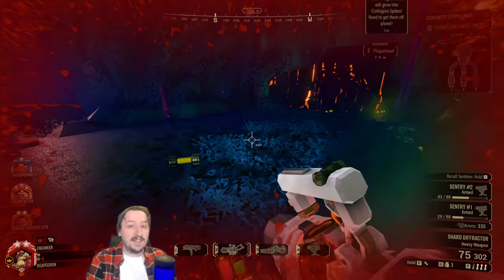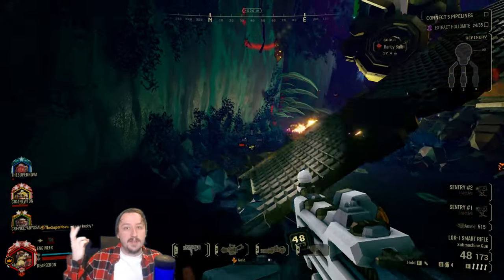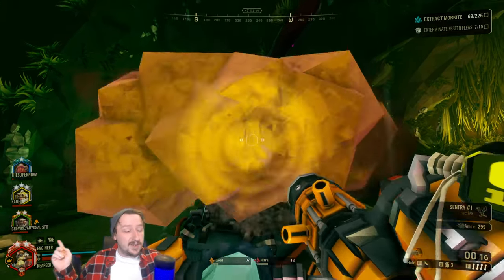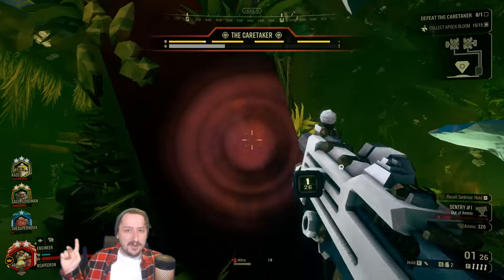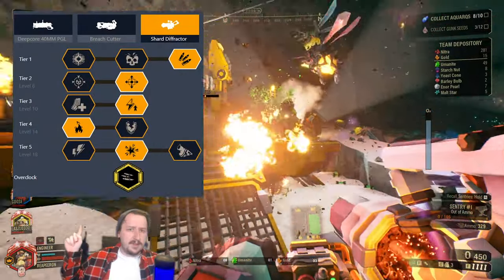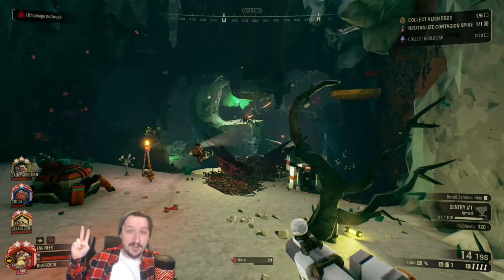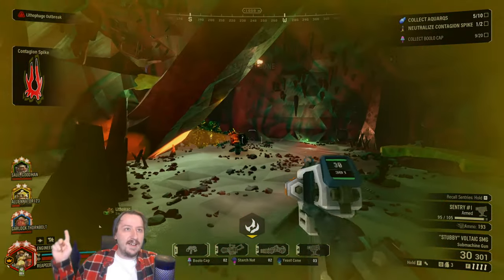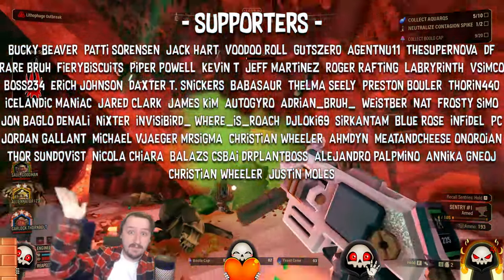Get the Most Out of Your Shard Diffractor: Loadouts Done Quick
Welcome to Deep Rock Galactic, where you and your team of dwarves delve into the depths of dangerous caves to mine precious minerals and fight off hordes of deadly creatures. In this video, we'll be discussing how to get the most out of one of the game's most essential tools - the Shard Diffractor.

The Shard Diffractor is a crucial piece of equipment that allows you to mine valuable resources from the environment. However, with the right overclocks and loadout, you can turn this tool into a powerhouse that will help you and your team survive even the most challenging missions.

We'll start by discussing the different types of overclocks available for the Shard Diffractor, and which ones are best suited for different types of missions. We'll also cover the various loadout options you can use to complement your overclocks and get the most out of your Shard Diffractor.

Throughout the video, we'll provide tips and strategies for using the Shard Diffractor effectively, including how to use it to create choke points and trap enemies, as well as how to use it to quickly mine large areas.

Whether you're a new player looking to learn more about Deep Rock Galactic or a seasoned veteran looking to up your game, this video is packed with valuable insights and strategies that will help you get the most out of your Shard Diffractor. So sit back, relax, and get ready to mine, fight, and survive like a true dwarf!